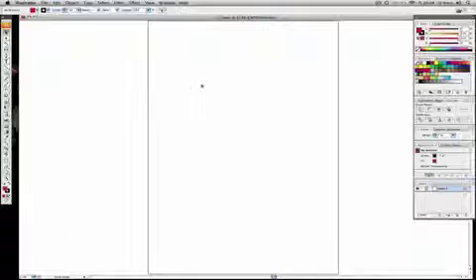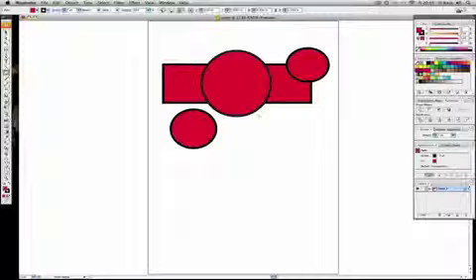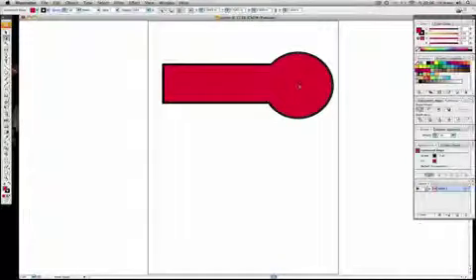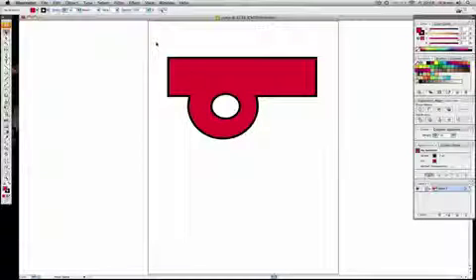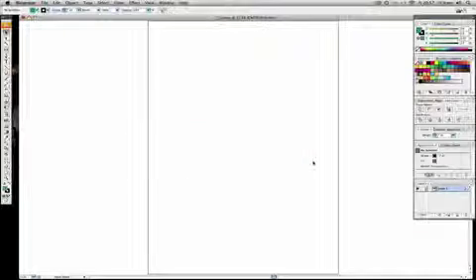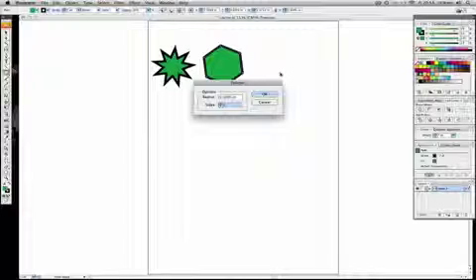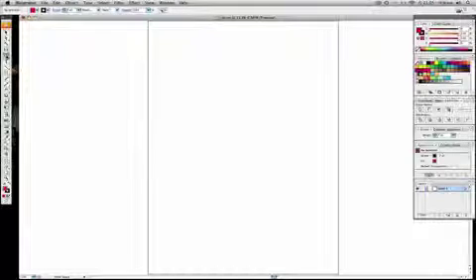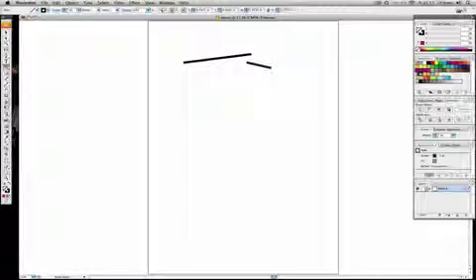Intro to Illustrator Part 1b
abobe